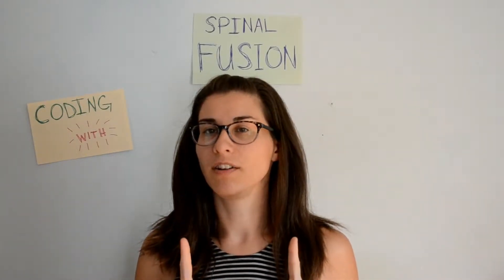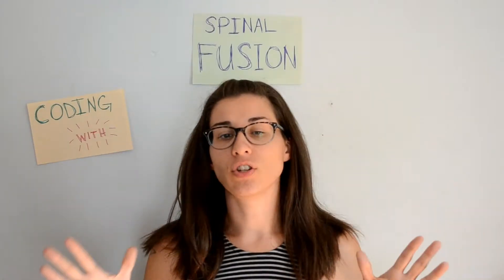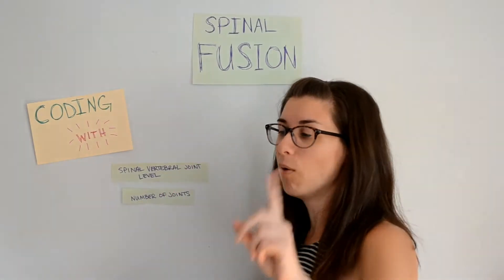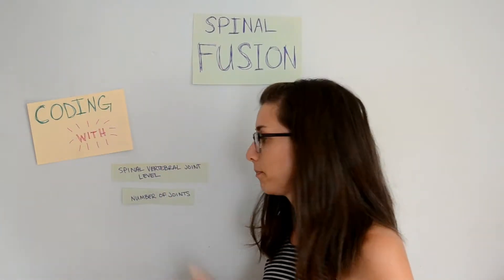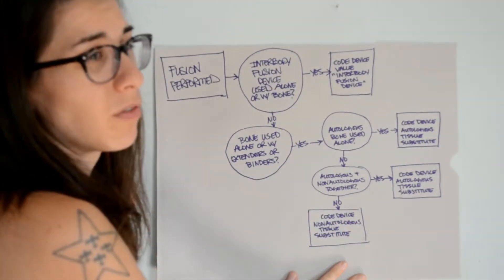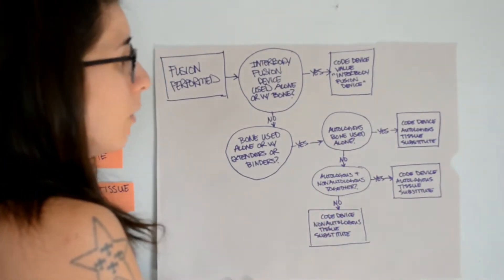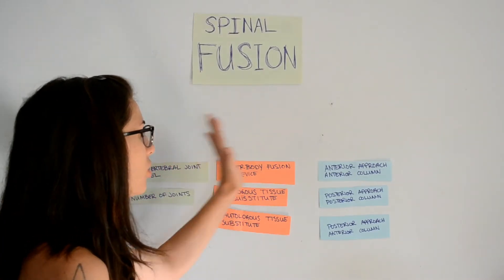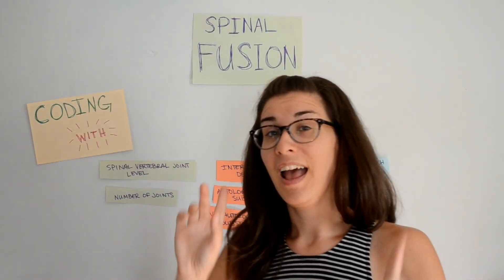Spinal Fusions in ICD-10-PCS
In this video I go in depth on the body systems, body parts, devices, and qualifiers that are found in the fusion tables for the spine of ICD-10-PCS code book.